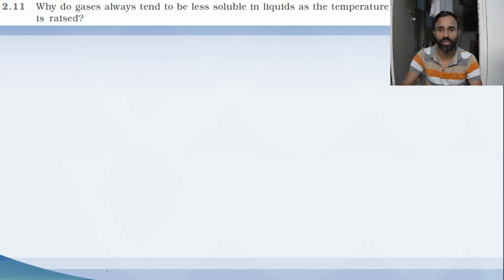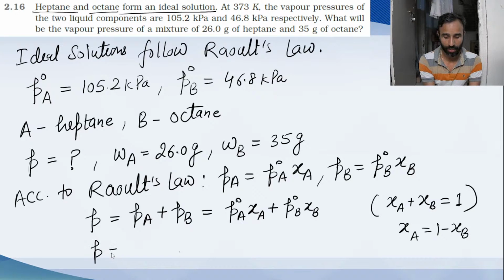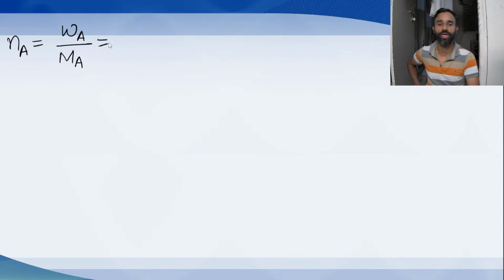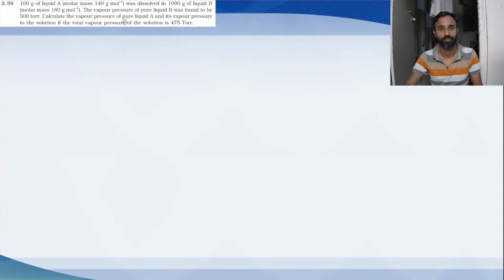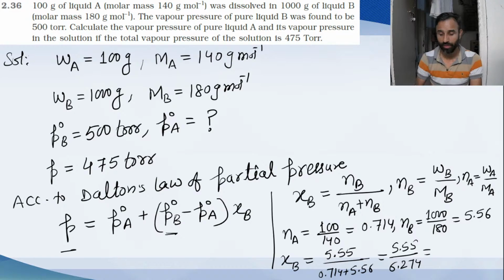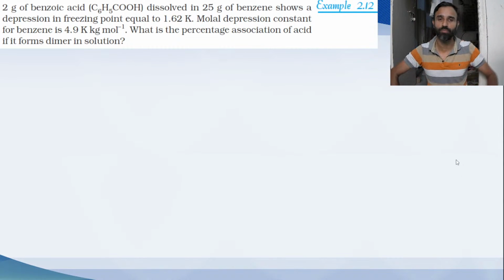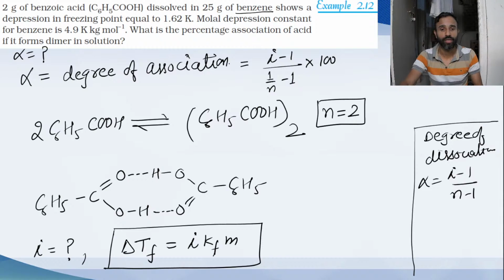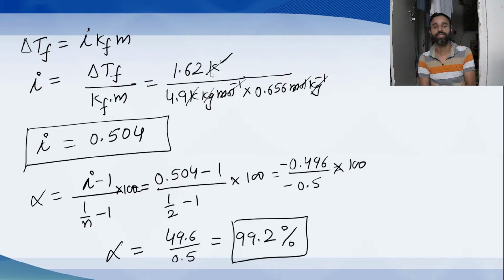Solution / class 12 / ncert excercise questions 2.11, 2.16, 2.36 and example 2.12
chemistrygyanacademy class 12

solution chapter
solution class 12 chemistry,
solutions chapter class 12 ncert exercise questions,
ncert exercise 2.11 class 12 chemistry,
solutions chemistry class 12,
ncert exercise q 2.16 class 12 chemistry,
ncert class 12 chemistry chapter 2 exercise solutions,
ncert class 1 chemistry class 12 example 2.12,
ncert chemistry class 12 exer 2.11
ncert exercise chemistry class 12 exercise 2.36
ncert exercise chemistry class 12 exercise 2.16